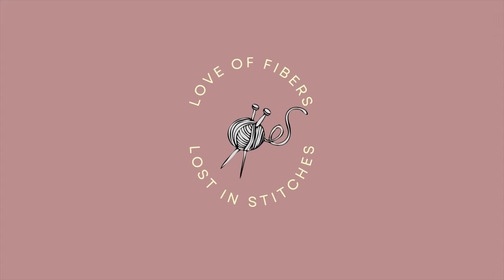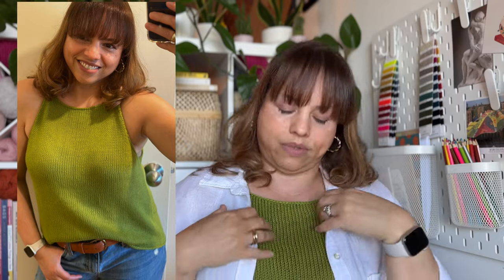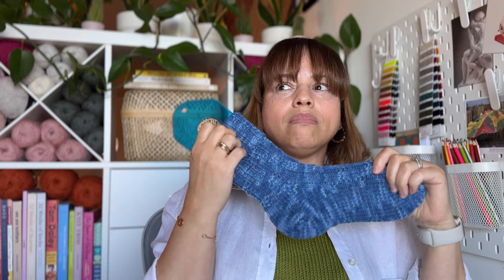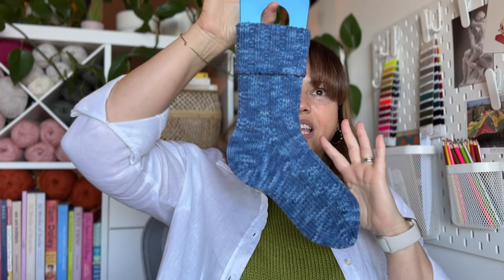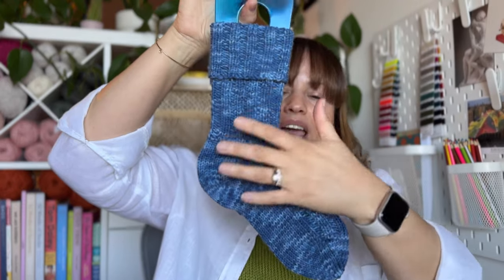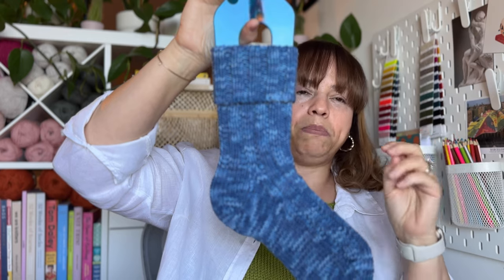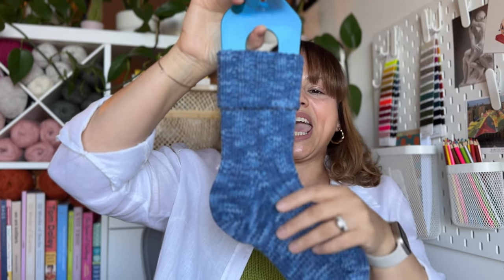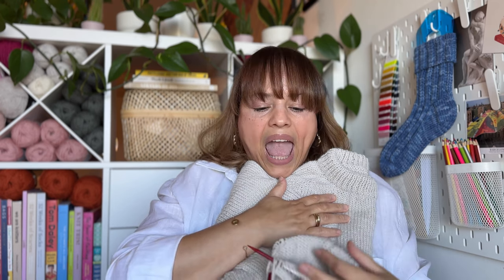Fall Knits, Wool & Folk, Salty Days Sweater, Test Knit, Finished Audrey Top knitting podcast 9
Today I chat about  the last of my summer knits and how much I enjoyed the Audrey Top by Petite Knit. I'm also super excited to show you a few Fall wips and specifically the Salty Days Sweater by Kutovakika. My first test knit and I show you my Sewrella Yarns Taylor Swift Eras Collection which I'm obsessed with and so many other things to share. Yay! I'll be at Wool & Folk and considering Rhinebeck (NY Sheep & Wool Festival)as well.

//TIMESTAMP//
0:00 Intro
0:29 Audrey Top
5:46 Sunday Socks
11:54 Friend to Friend Shrug
16:41 Salty Days Sweater
24:37 Cinema Sweater Test Knit
36:00 Acquisitions - Yarn Haul
52:37 Sewrella Yarns Taylor Swift Eras Collection
55:55 Soho Square
57:10 Wool & Folk Rhinebeck Weekend
1:02:48 Outro

Lana Grossa Silkhair color 920
Universal Yarns Bella Cash color 104 Sea -Discontinued

Hikoo Simplicity color 951

LB Hue & Me  color: ozone

Addi Turbo 8in circular needles

LB Hue & Me color: Fatigues

LB Fishermen's Wool color: Natural

LB Fishermen's Wool color: Oatmeal

Patons Classic Worsted color: Pumpkin

Sewrella Yarns Taylor Swift Eras Collection
Shake it off, Goldrush & Folklore